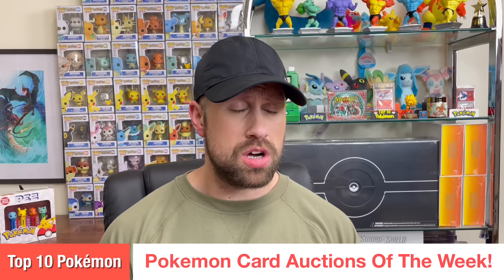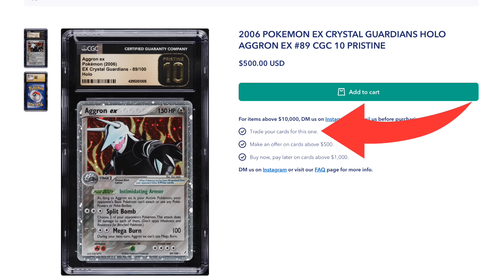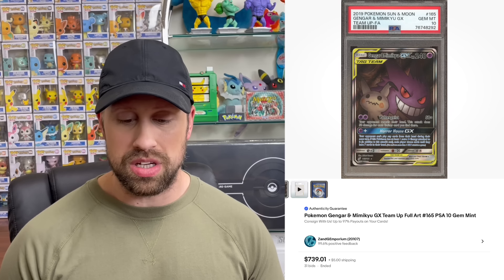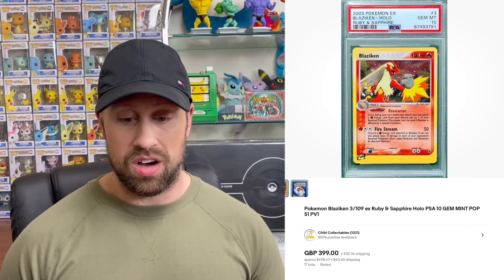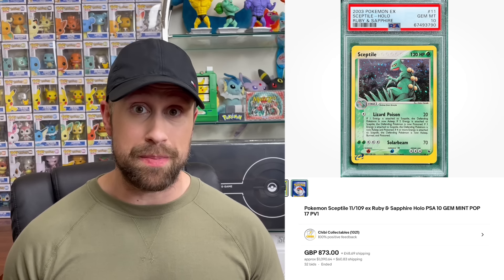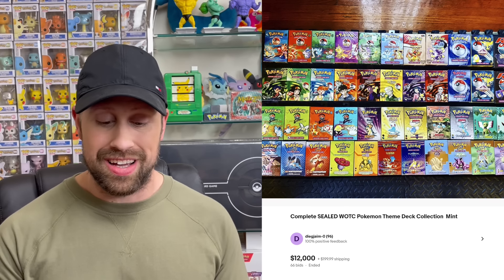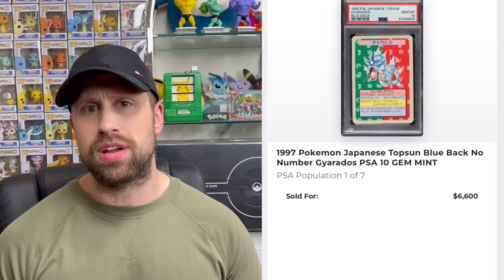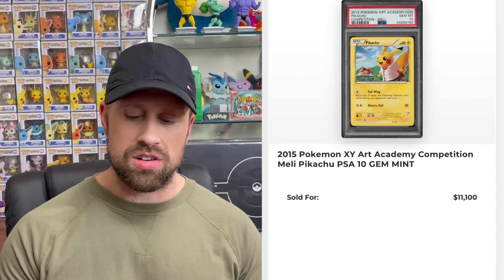Pokemon Card Auctions Of The Week! New Record Prices For Alt Arts?!?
To See Their Massive Inventory Of Investment Worthy Pokemon Cards!

eBay Store: ttpcollectibles